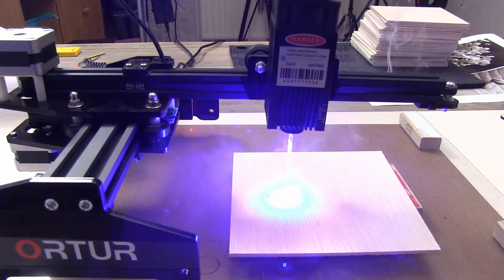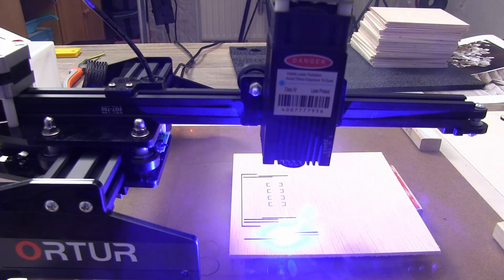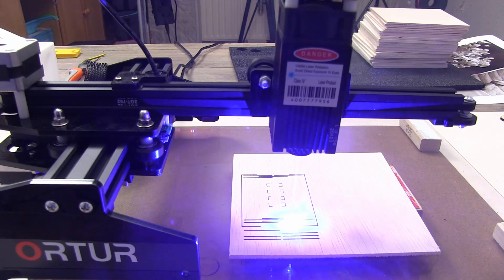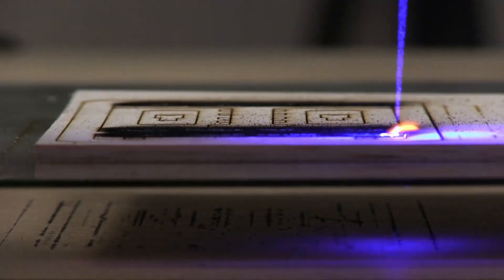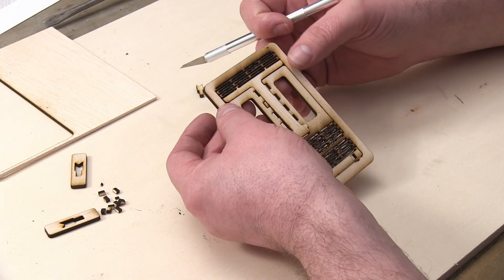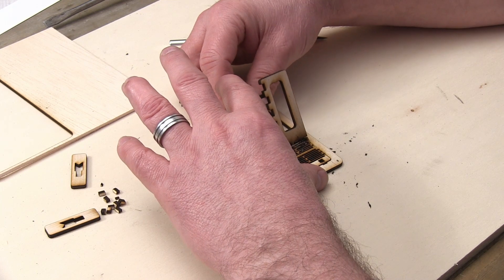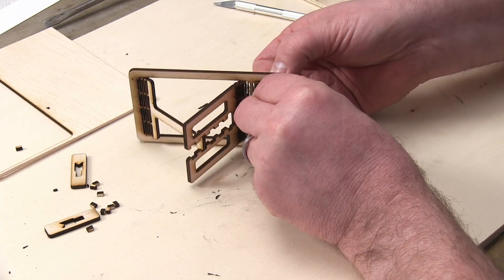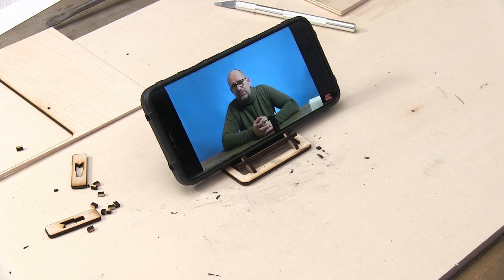▼ Cutting a phone stand out of wood with the Ortur Laser Master 15 Watt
Used laser in this video:
Now there is also a MUCH bigger Ortur laser on presale, check it out (Review coming soon)

The question I get the most is the question whether the Ortur laser I have (the 15 Watt version) is really suitable for cutting wood.

As I show in this video, this laser is definitely capable of cutting wood, and it does it very well. The model I cut here comes from Thingiverse and is actually nothing more than a drawing that is used by the LaserGRBL software as a source to create a G-code file. When that is done, the laser is controlled to actually cut the wood, everything is very easy.

As seen in the video, I use the laser at 60 percent of its power (actual output about 3 Watts of laser light) at a speed of 700mm per minute. The laser then needs 6 to 7 passes to cut the wood properly, without skipping small pieces.